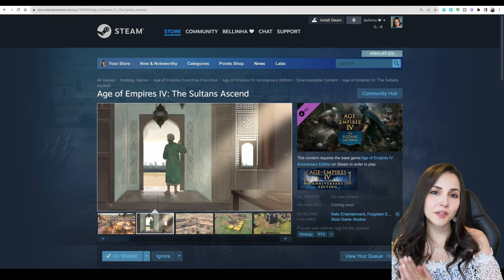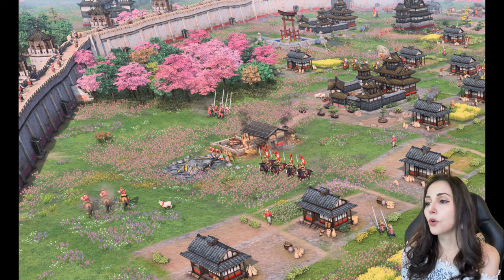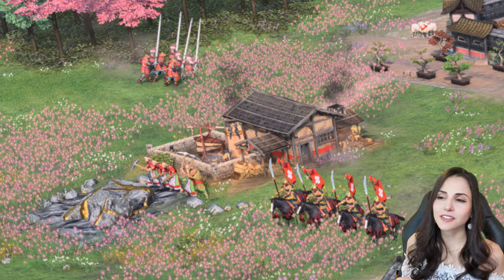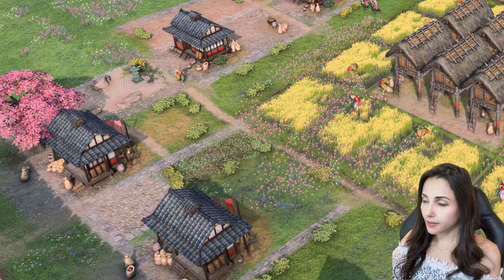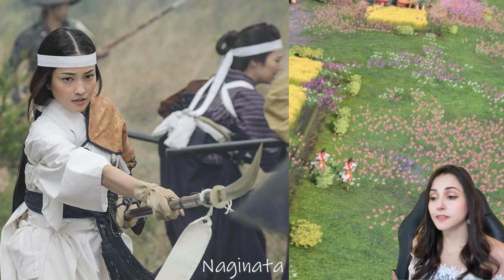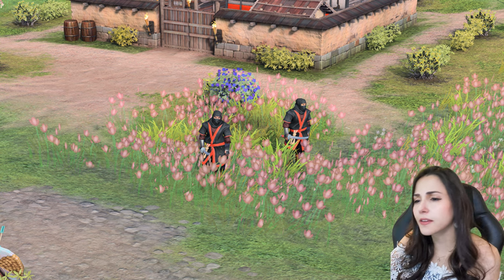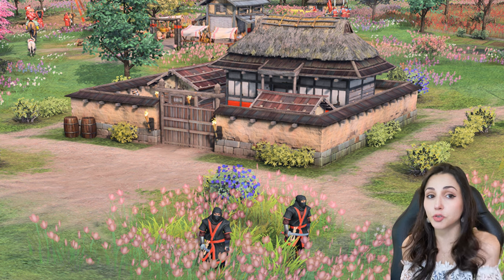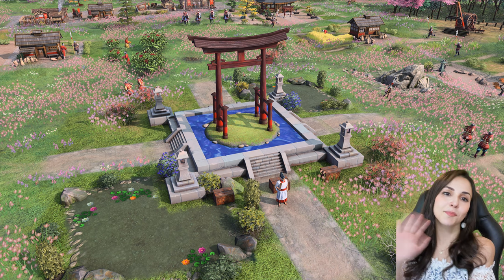AoE4 Sultans Ascend | The Japanese - Everything We Know So Far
The new Age of Empires 4 expansion, The Sultans Ascend, is coming soon! It was announced as the largest expansion ever released for Age of Empires.
The Japanese is one of the new civilizations that will come with the expansion and in this video I go through all the released images on the Japanese civilization, speculate units and buildings purposes and new mechanics. Furthermore, we already do a historic check on the new units and landmarks!
If you love AoE4, this video is a must! ;)

Timestamps:
00:00 - Intro
02:13 - First Image Analysis
11:28 - Second Image
13:16 - New Shinobi Unit
17:25 - Floating Gate Landmark